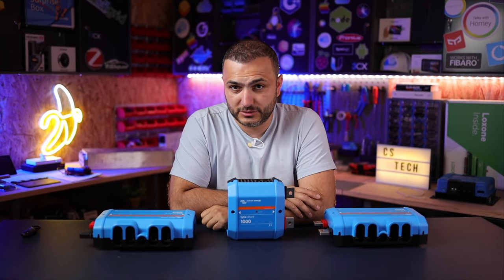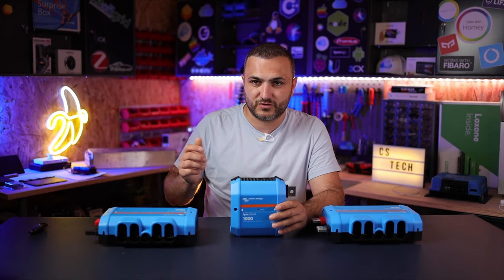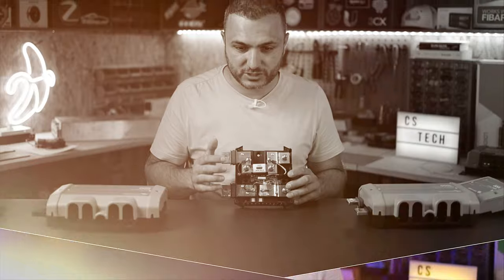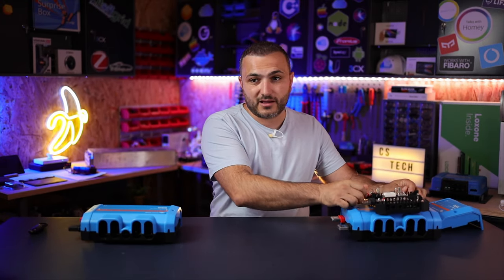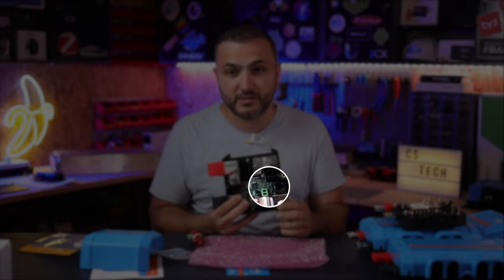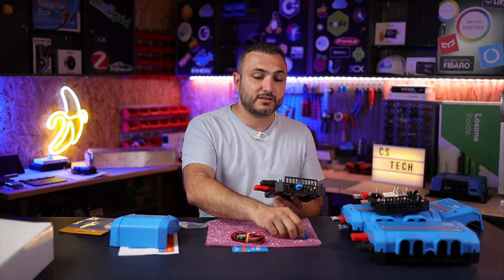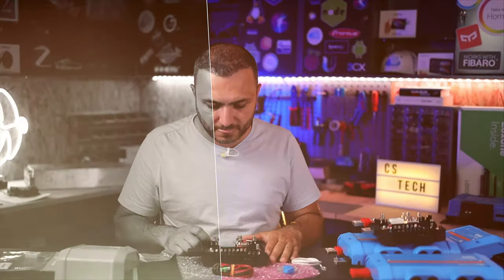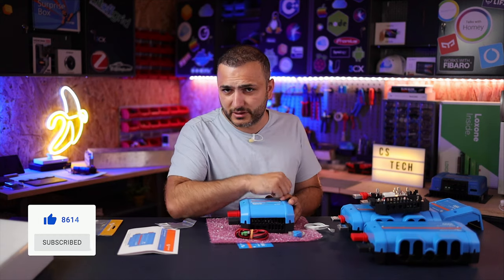Lynx Shunt VE.can from Victron Energy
This is the new Victron Energy Lynx Shunt.

The Lynx range has 4 products:
- Lynx power in
- Lynx smart shunt
- Lynx smart BMS
- Lynx distribuitor

The shunt is a bidirectional counter that measure te amount of amps that is going in and out from battery.

All DC systems that use batteries in order to have real SOC must use a shunt to measure the amps from battery.

It’s fully compatible whit Victron Energy ecosystem and all information is broadcasted via CAN to GX device and shown in Victron Energy VRM portal. The shunt can only comunicate via CAN, so no Bluetooth and direct connection whit Victron Connect APP.

The app can be still be used via VRM and thought internet connection.